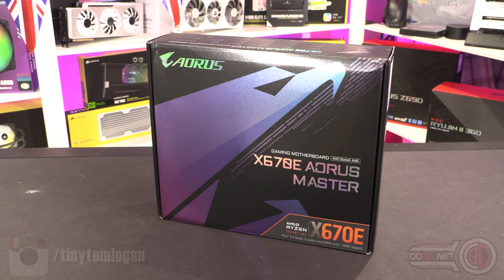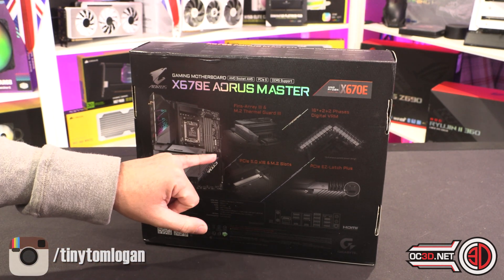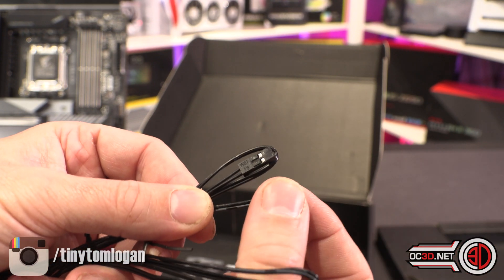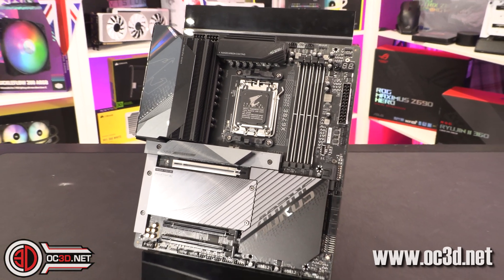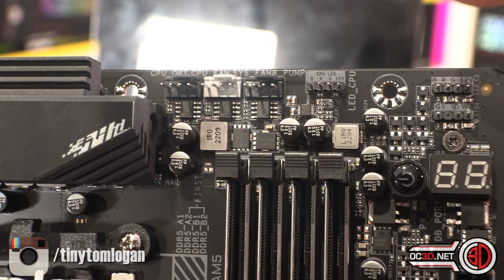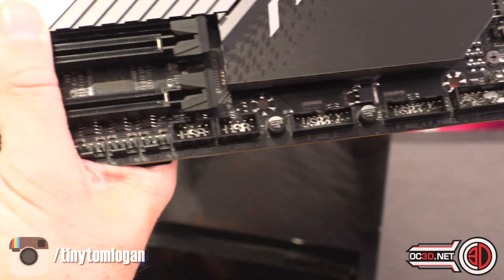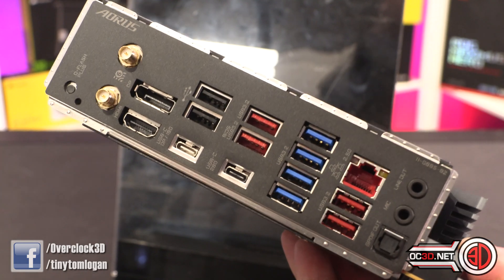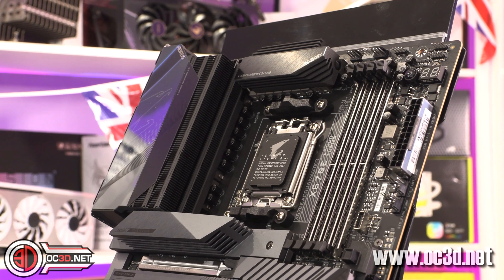Gigabyte Aorus X670E Master AM5 Motherboard Preview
___Prices now live - £529____  The Aorus Master is always a firm favourite here at OC3D and we are hoping that the X670E varient will be no different. It does however mean we have high expectations, can the Aorus X670E Master live up to its older brothers?